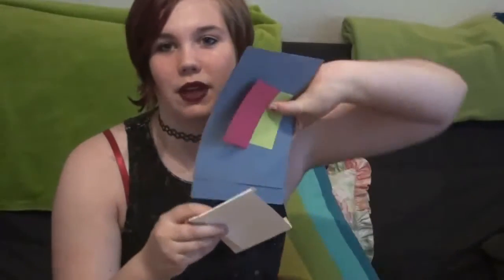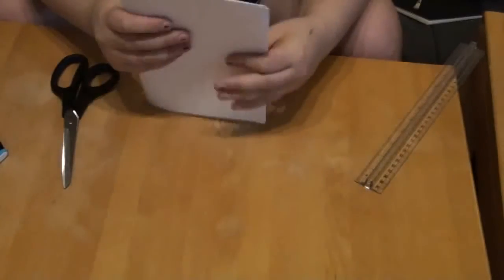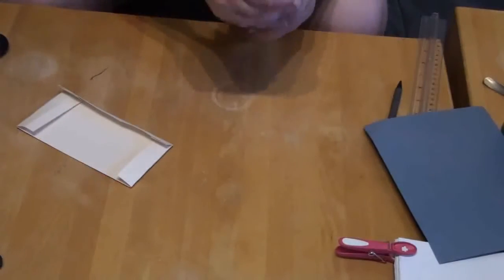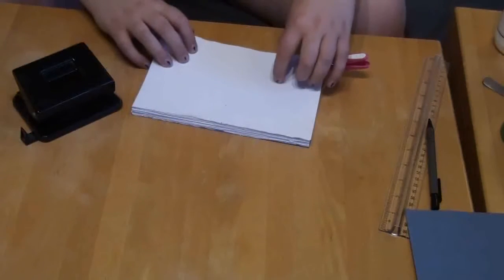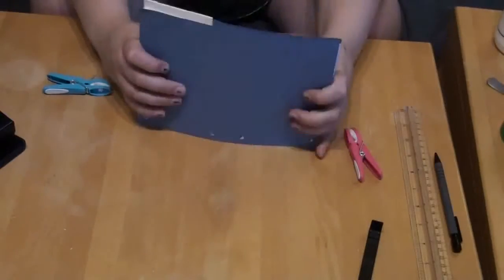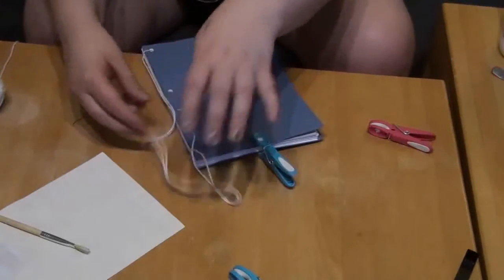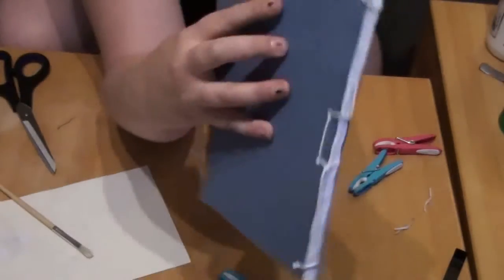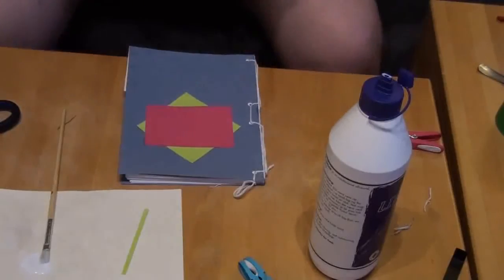DIY Notebook (From Scratch) - Back To School Edition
Since school is right around the corner, I wanted to show you guys how to make your own DIY notebook from scratch. This is my first back to school video and DIY video and I'm super excited about it :D